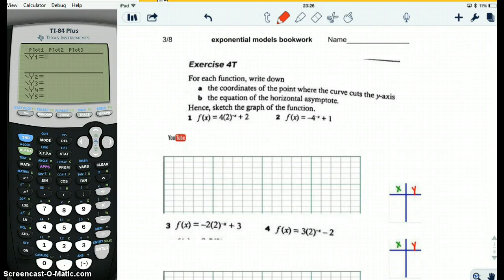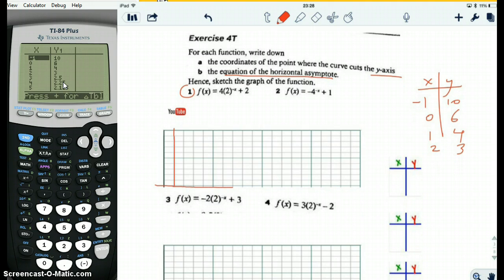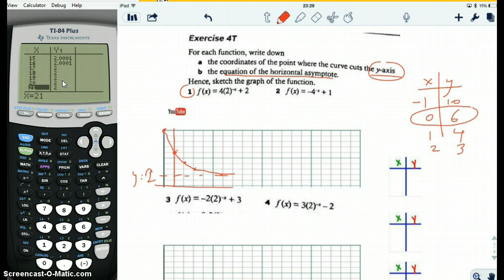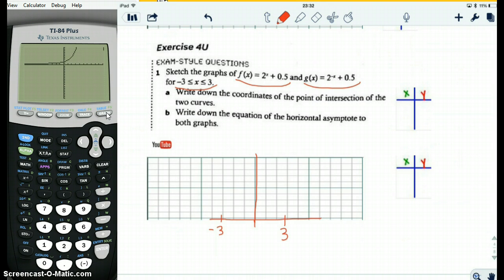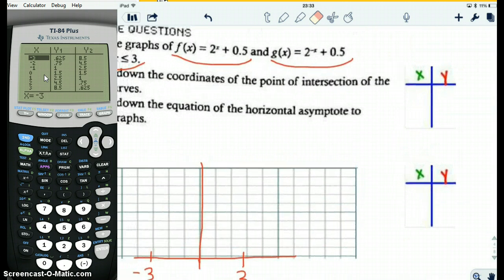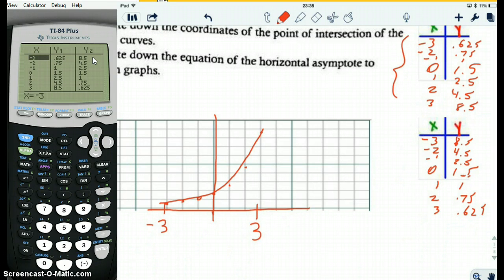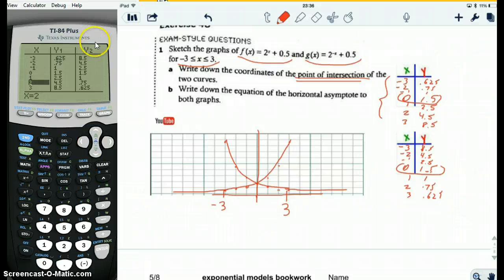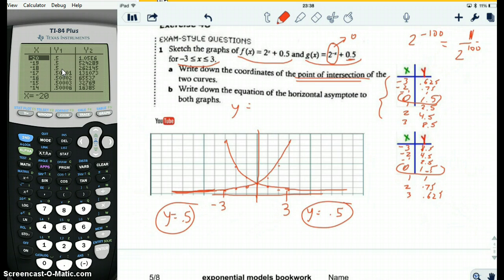MS SL 12 exp p3 4T1, p4 4U1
for exponential function, sketch graph, find coordinates of point where curve cuts y-axis, and find equation of horizontal asyptote.  Find where 2 exponential functions intersect.